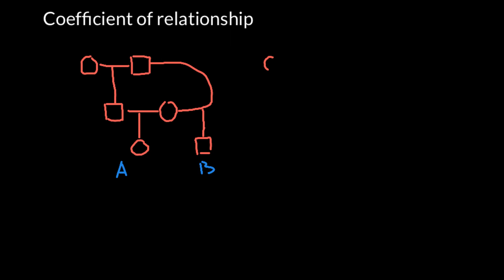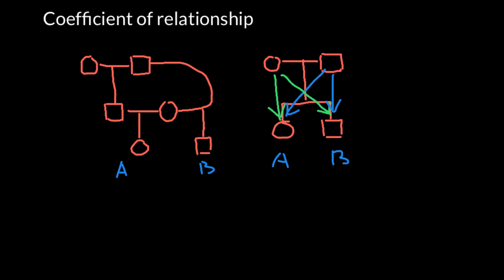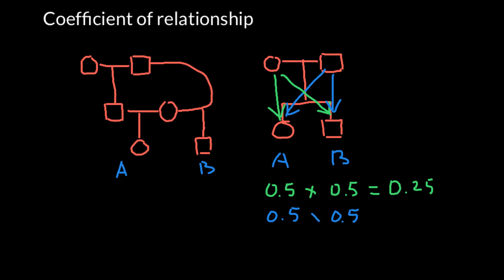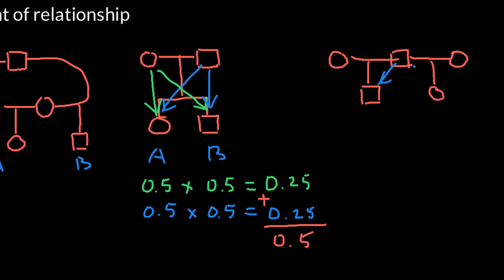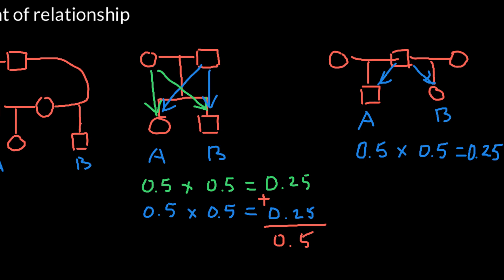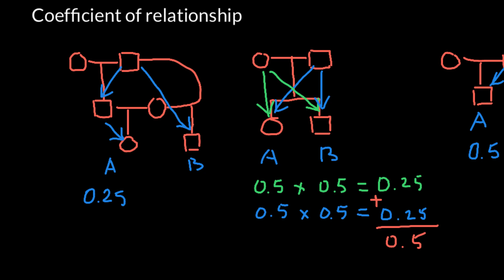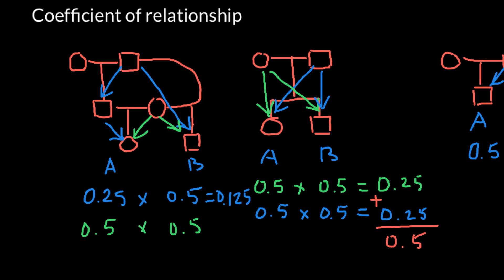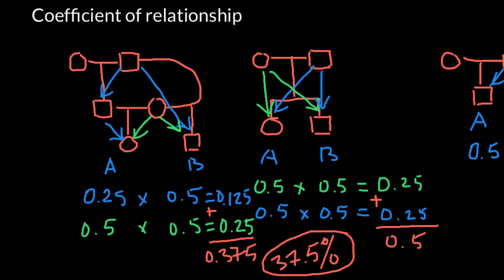How to Find Coefficient Of Relationship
The coefficient of relationship is a measure of the degree of consanguinity (or biological relationship) between two individuals. The term coefficient of relationship was defined by Sewall Wright in 1922, and was derived from his definition of the coefficient of inbreeding of 1921.